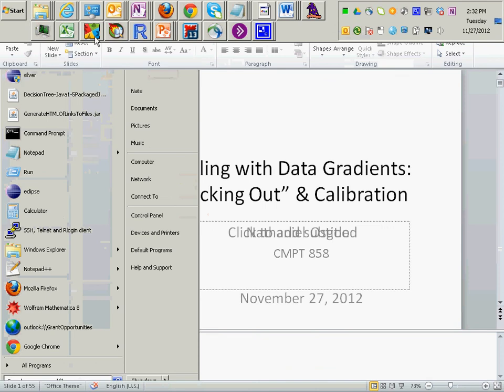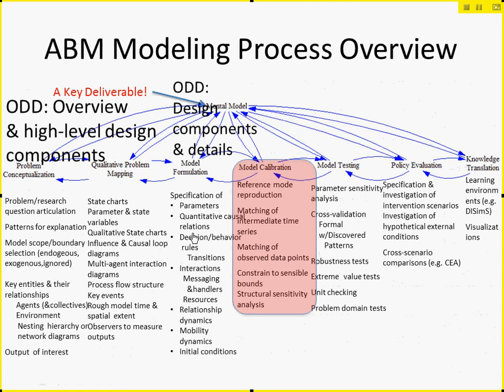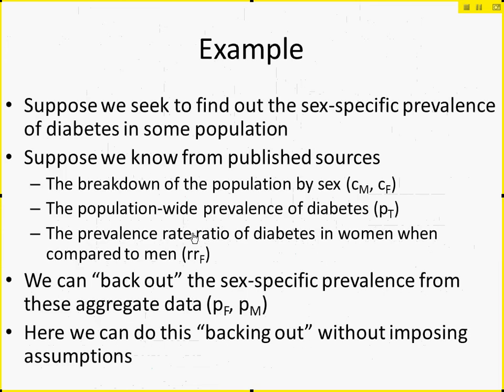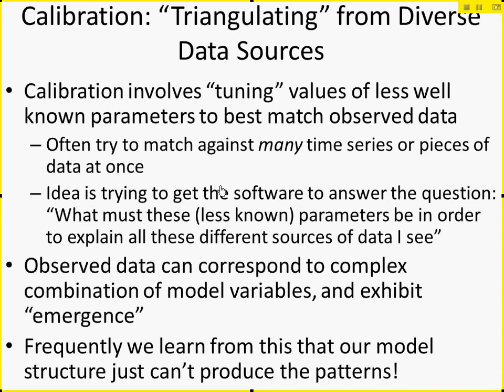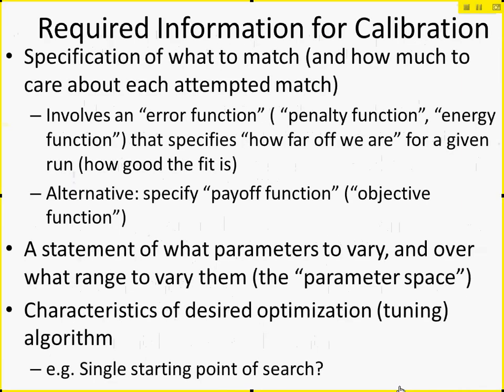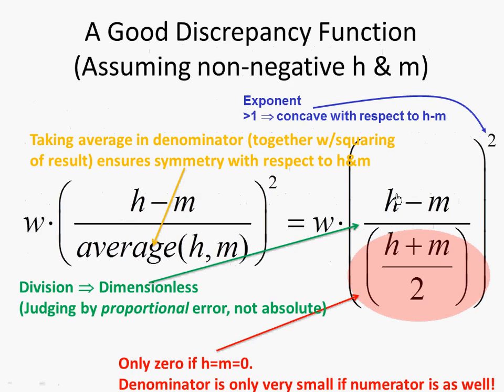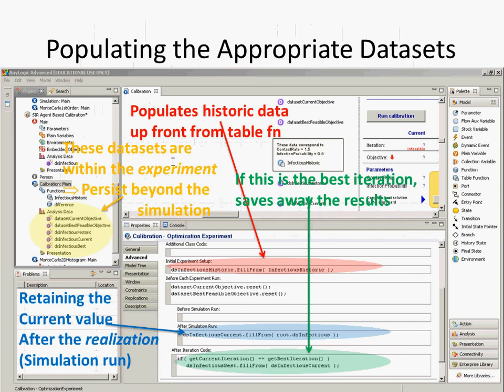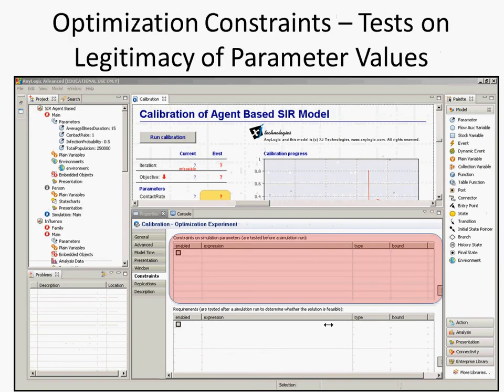Calibration in AnyLogic [Agent-Based Modeling for Health Policy with AnyLogic]